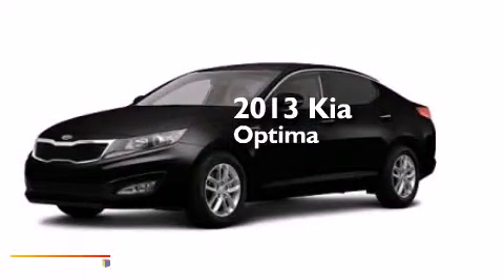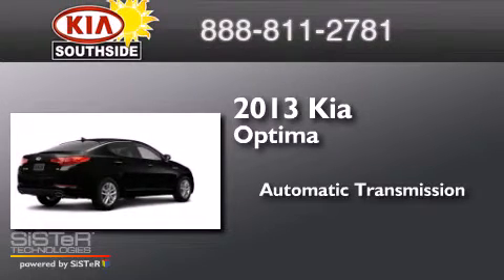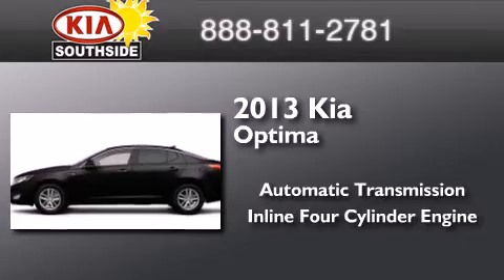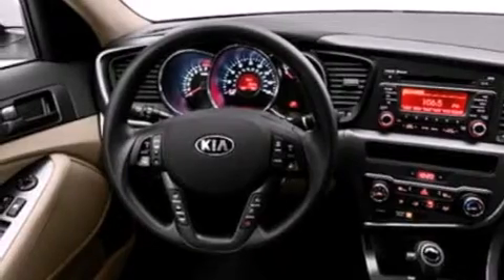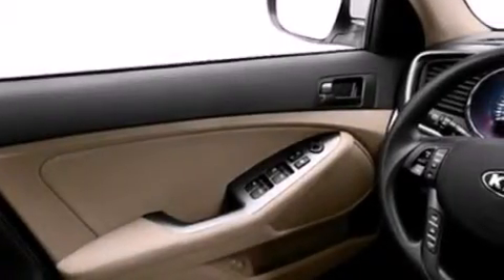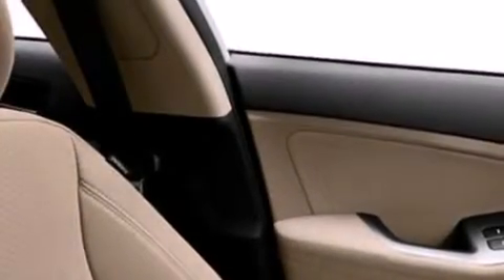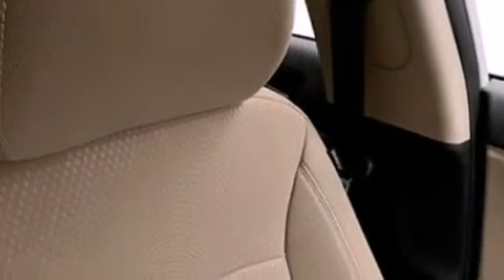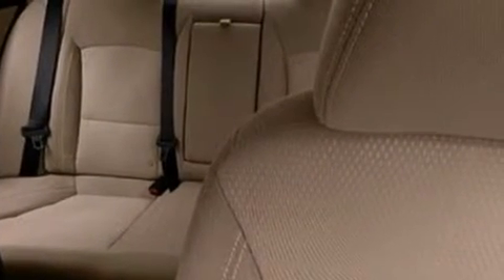2013 Kia Optima Jacksonville FL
We have been honored to serve the Jacksonville FL area , we promise that your experience at our dealership will exceed your expectations ! Year : 2013 Make : Kia Model : Optima Engine : 2.4 Fuel Injected4 Cyl. Trans . : Automatic Exterior : Black Interior : Beige Southside Kia 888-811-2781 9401 Atlantic Blvd.